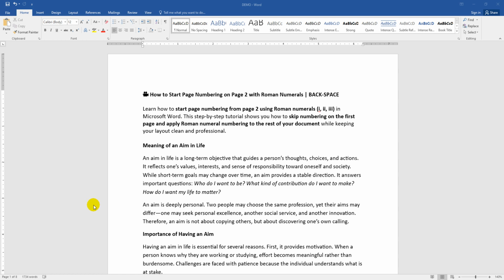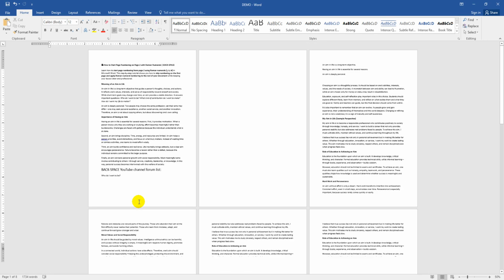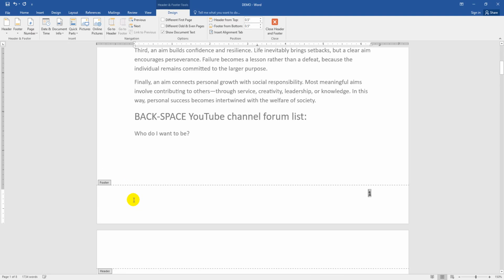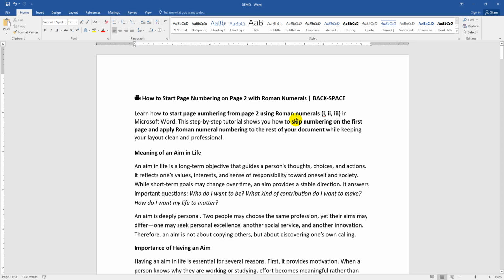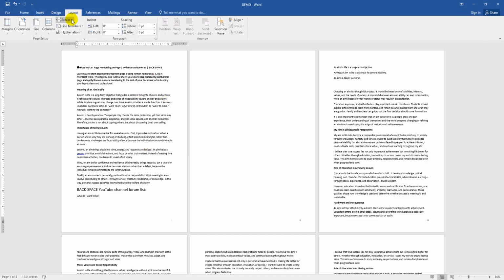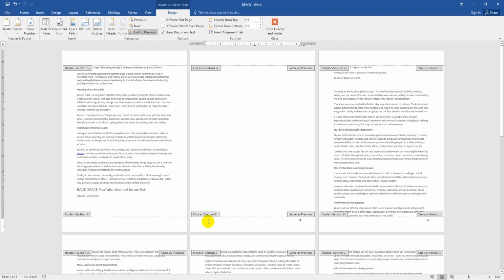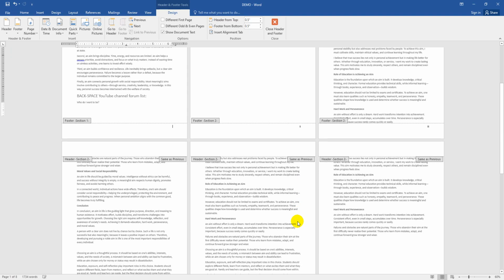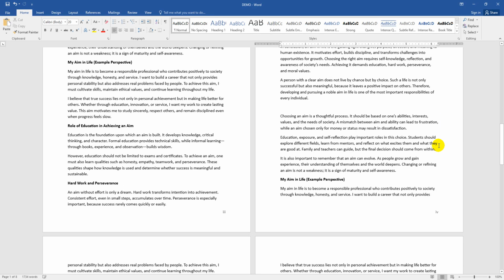How to start page numbering on page 2 with Roman numerals || BACK-SPACE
Learn how to start page numbering from page 2 using Roman numerals (i, ii, iii) in Microsoft Word. This step-by-step tutorial shows you how to skip numbering on the first page and apply Roman numeral numbering to the rest of your document while keeping your layout clean and professional.

🔹 What you’ll learn in this video:

📄 How to remove page number from the first page
🔢 How to insert Roman numeral page numbers
📌 How to start numbering from page 2
🧩 How to manage header and footer sections
📐 How to format page numbers correctly

✨ Why this is important:

✔️ Required for academic reports and assignments
✔️ Ideal for thesis, projects, and formal documents
✔️ Keeps title page clean without page number
✔️ Provides professional document structure

🚀 Step-by-step process covered:

📍 Go to Insert → Page Number → Format Page Numbers
🔢 Choose Roman numerals (i, ii, iii) style
📄 Enable Different First Page in Header & Footer
🖱️ Remove page number from page 1
📌 Set Start at: i for page 2
🧠 Ensure numbering begins from second page correctly

🎯 Perfect for:

👨‍🎓 Students writing assignments and thesis
📚 Researchers preparing academic papers
💼 Office users creating formal documents
🧾 Anyone formatting professional reports

💡 Pro Tips from BACK-SPACE:

🔥 Use Section Break if combining Roman and normal numbers
🔥 Align numbers left, center, or right for clean design
🔥 Use Header/Footer tools for precise control
🔥 Always check page numbering in Print Preview

⚠️ Common mistakes to avoid:

❌ Page number still showing on first page
❌ Wrong numbering format selected
❌ Not using “Different First Page” option
❌ Numbering starting from wrong page